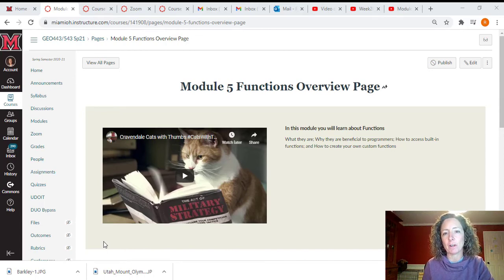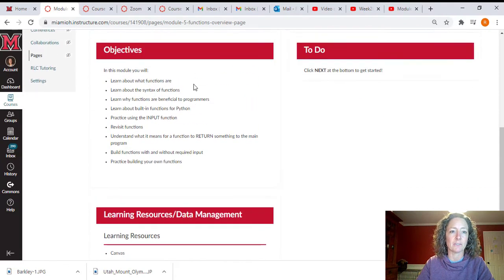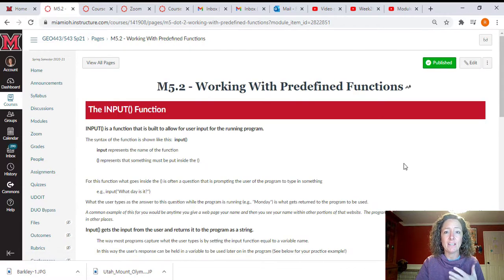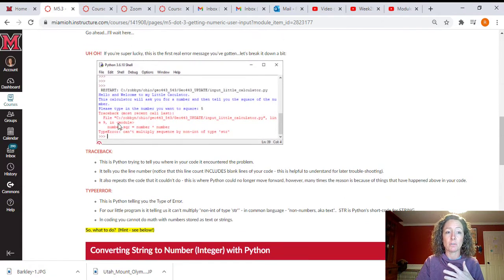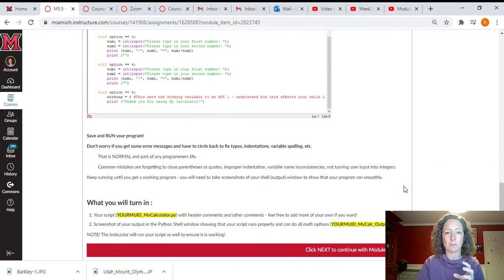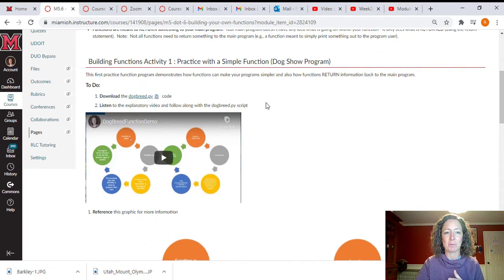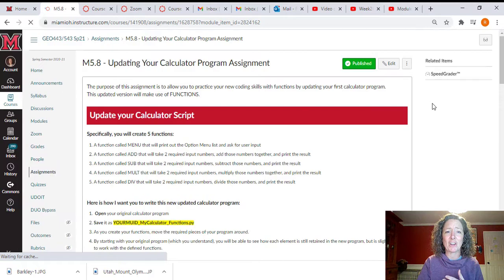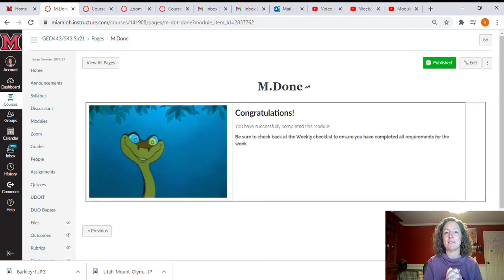Module5Intro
Geo 443/543 Module 5 Intro